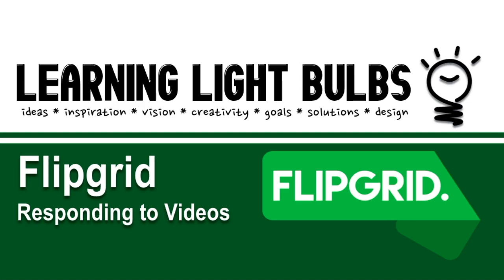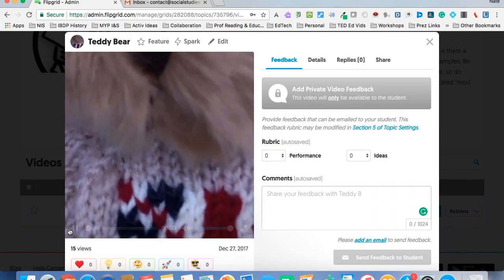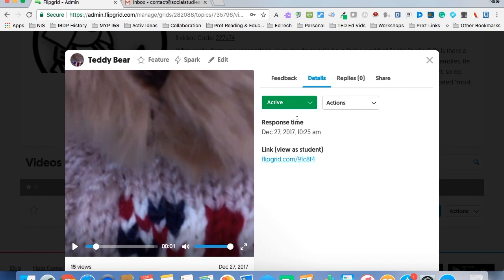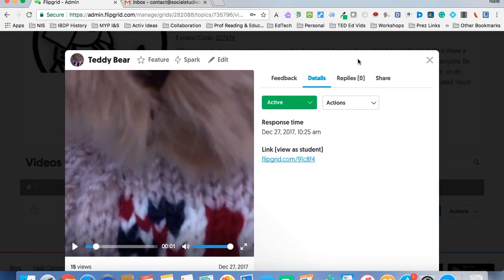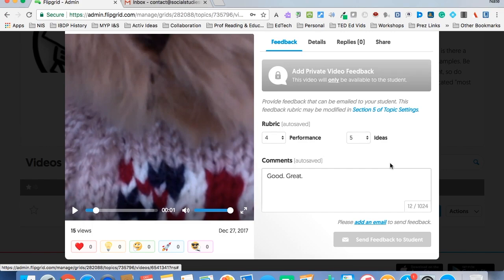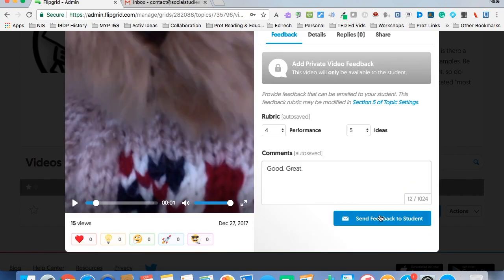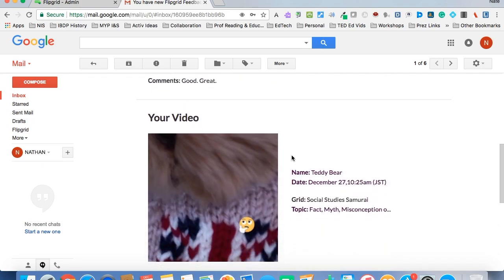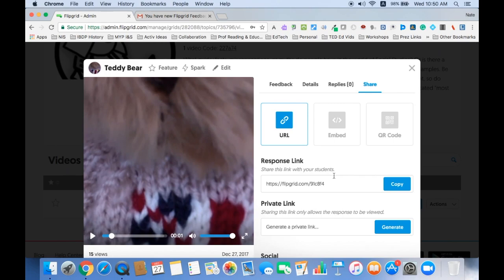Flipgrid 4 | Respond to Videos with Feedback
This is a tutorial on how to comment and assess a video on Flipgrid, and email that gives feedback to students.